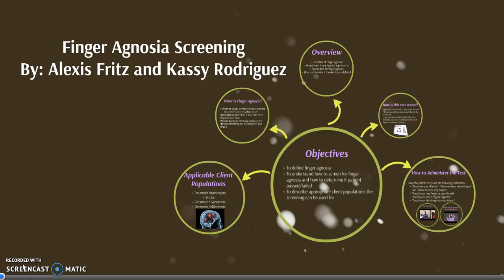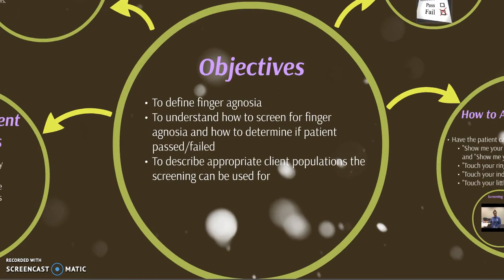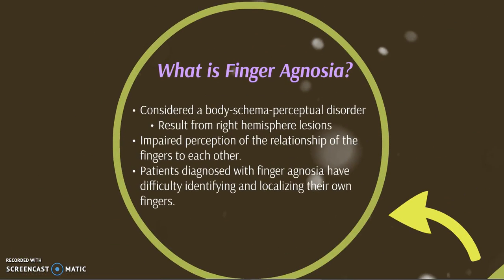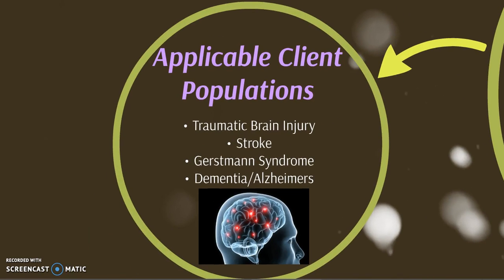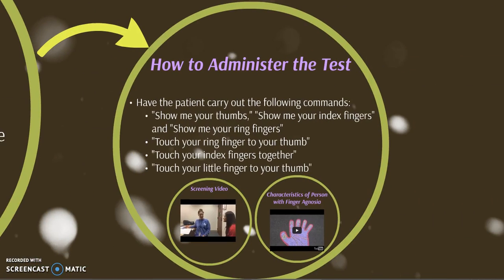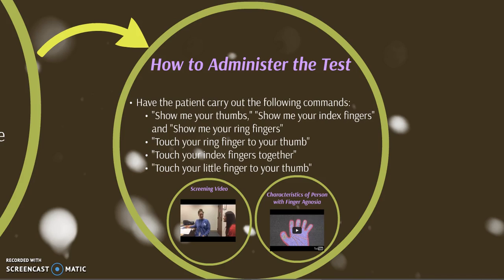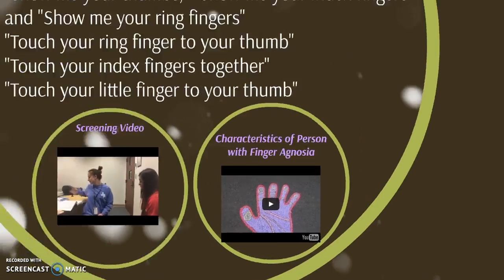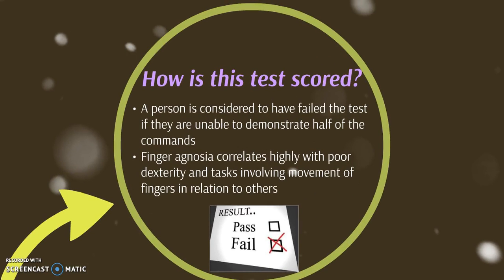Screening Video- Finger Agnosia